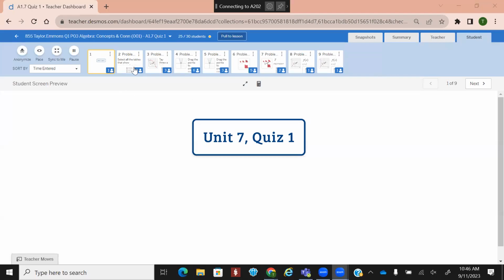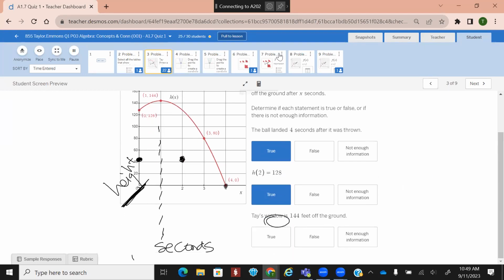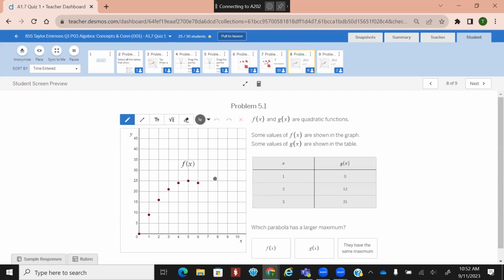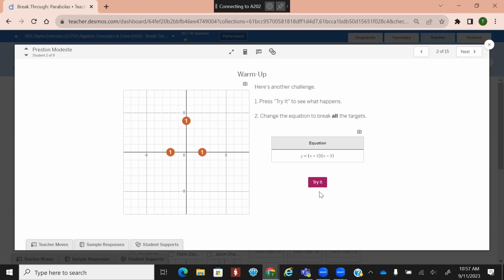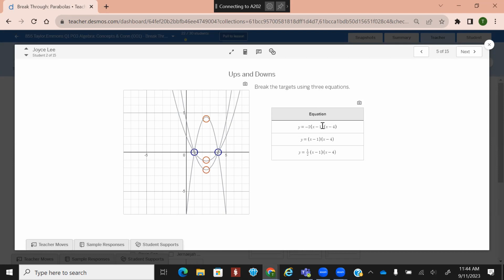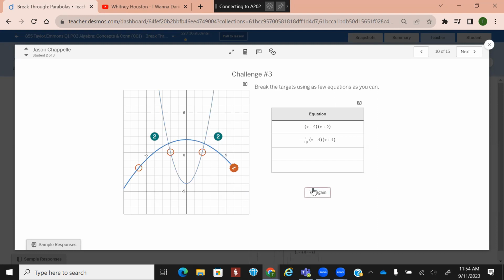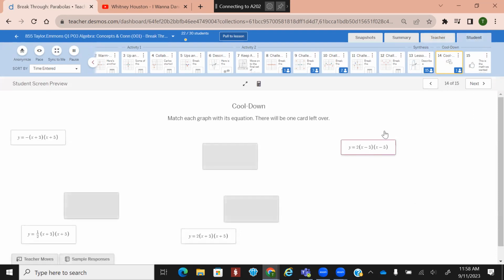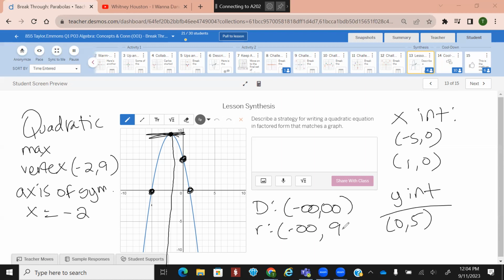Algebra C&C 9/11 - Quadratics and writing in intercept form